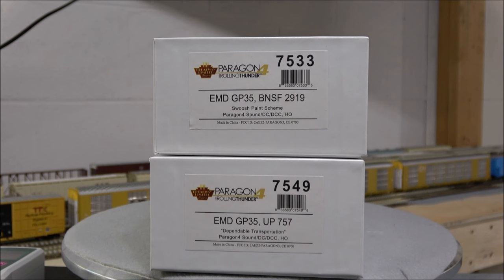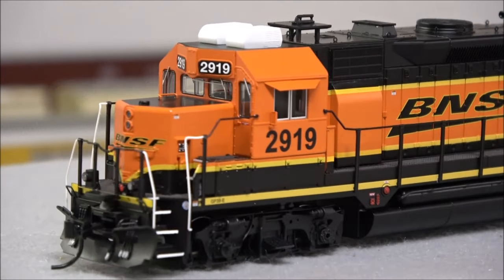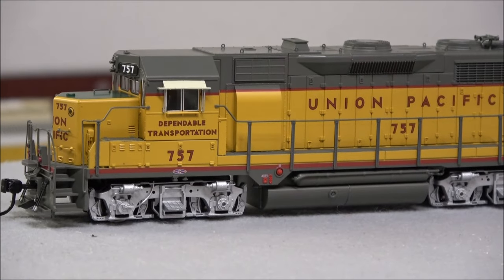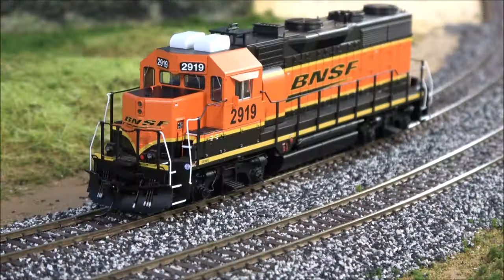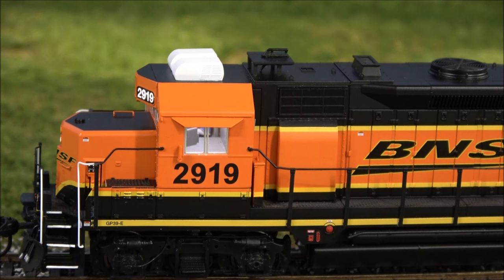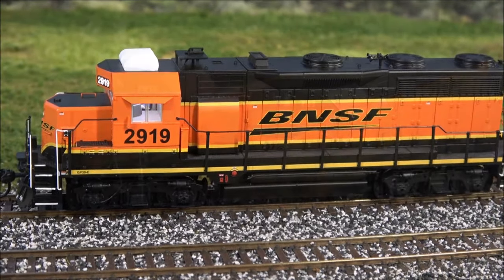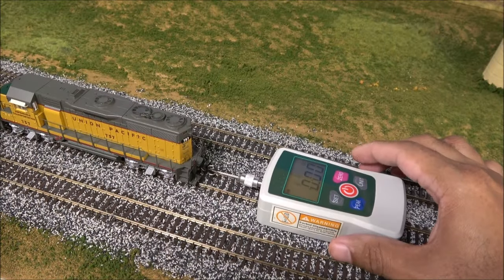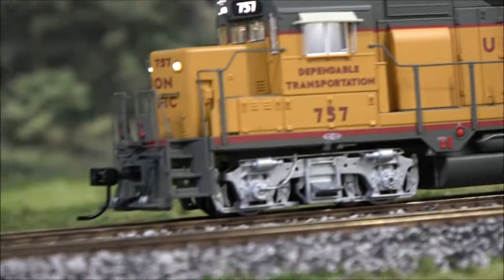Broadway Limited GP35 Review: DCC & Paragon 4 Sound | BLI Updated Diesels BNSF & UP!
🚂 Review: Broadway Limited EMD GP35 w/DCC and Paragon 4 Sound! BLI Updated Diesels! BNSF & UP! 🚂

🎥 Watch as we dive into the latest release from Broadway Limited - the EMD GP35 equipped with DCC and the impressive Paragon 4 Sound system! 🎧

🔍 Key Features:

🚆 Detailed look at the upgraded BLI diesel locomotives
🎛️ Overview of the DCC (Digital Command Control) capabilities
🔊 Experience the power of Paragon 4 Sound with realistic audio
🌐 BNSF and UP liveries showcased for the rail enthusiasts
🤔 What's New?
Broadway Limited has upped the game with their latest GP35 model, featuring enhanced details and an improved sound system for a more immersive railroading experience. Whether you're a model train hobbyist or a serious railfan, this review covers everything you need to know!